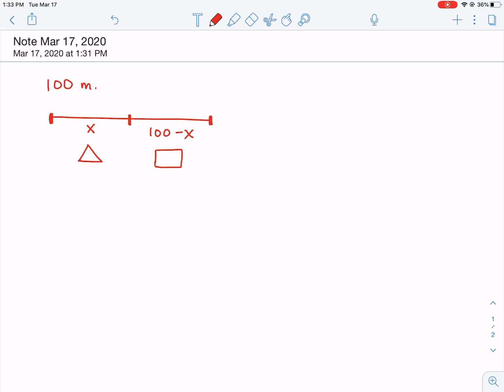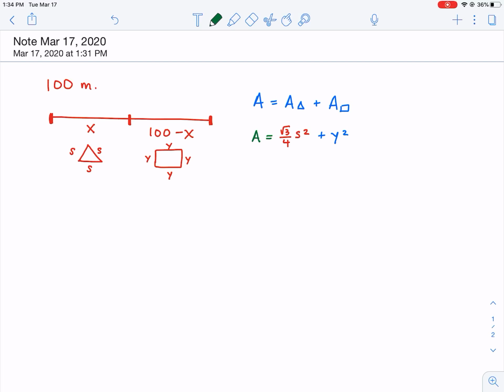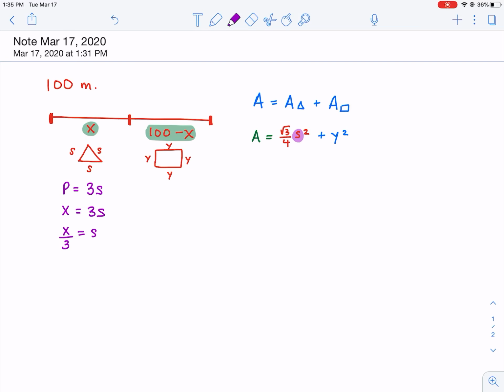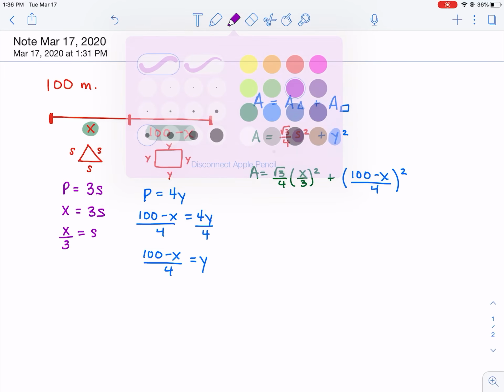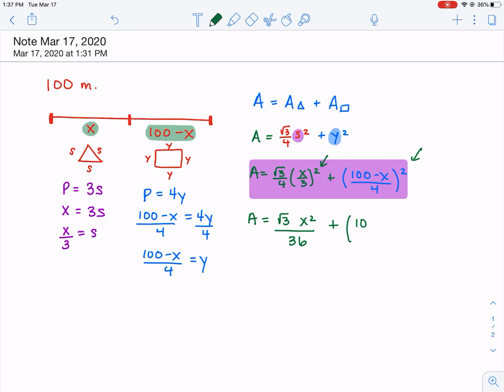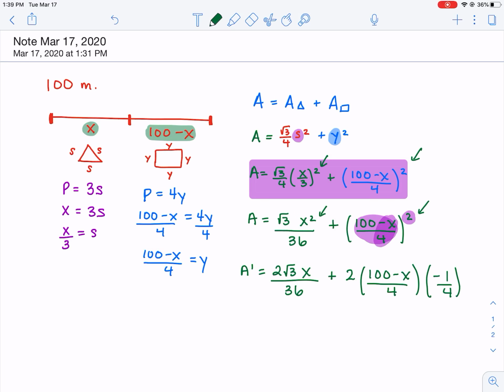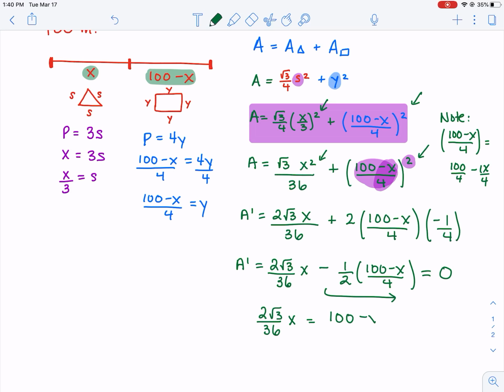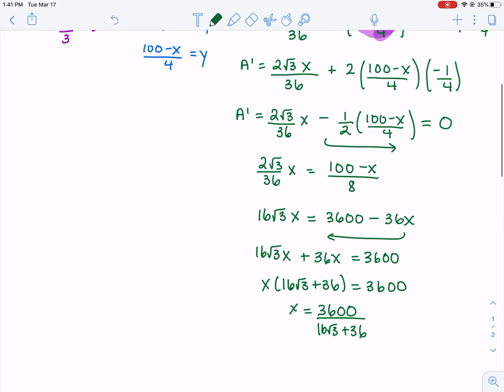Class 1 - Discussion Response 1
L.M.’s question